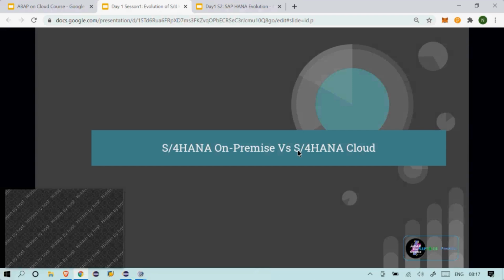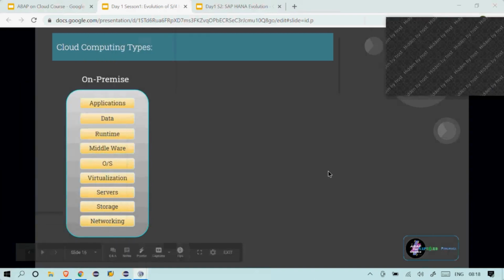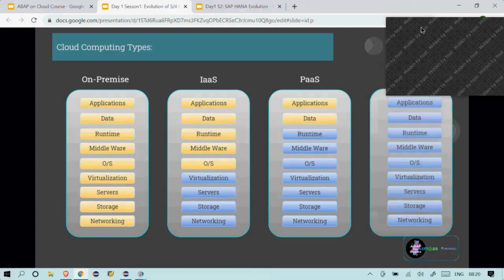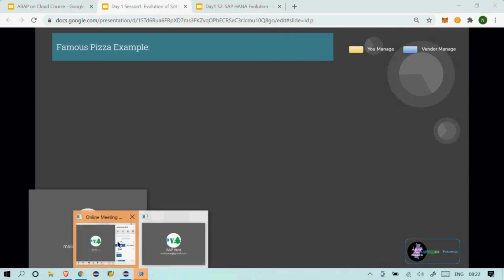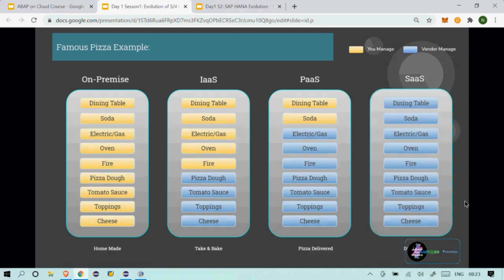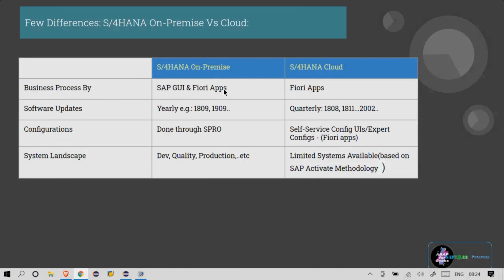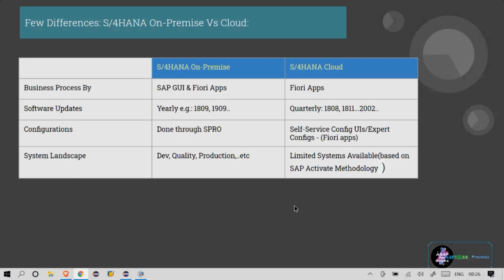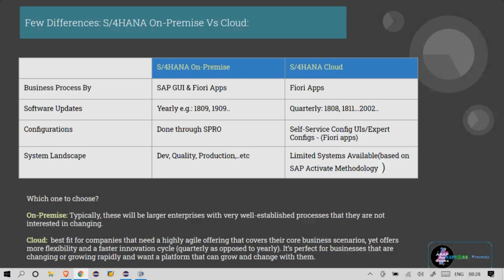A to Z - Understand the difference between On Premise & On Cloud S/4HANA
What is the difference between S/4HANA on-Premise and S/4HANA on-Cloud System?